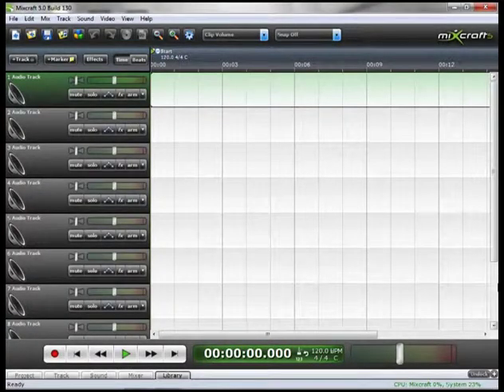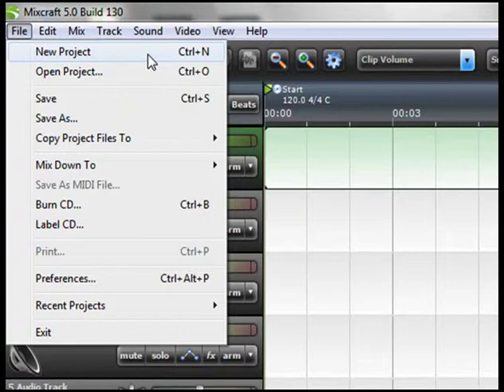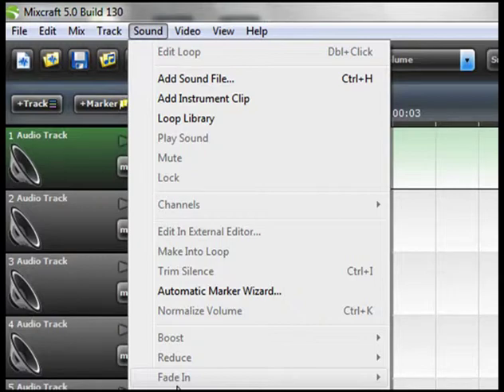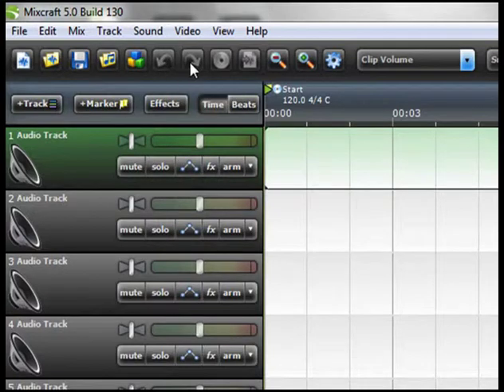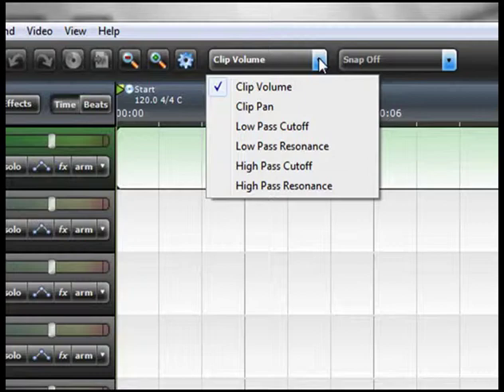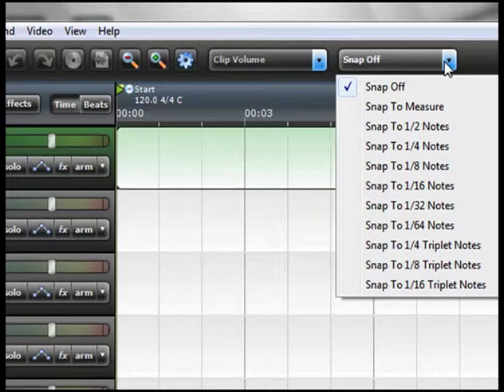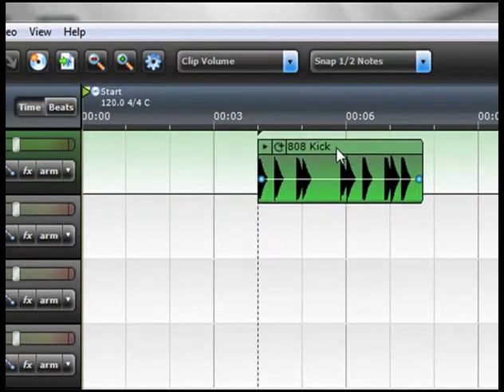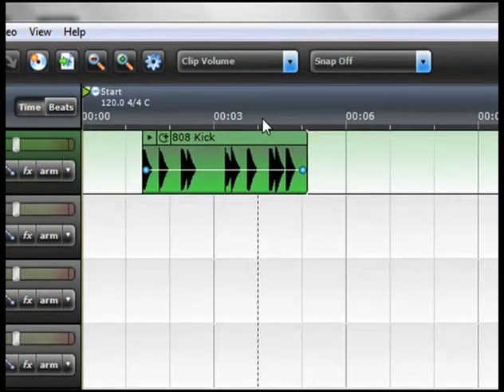Mixcraft 5 Video Tutorials - "Menu & Shortcut Buttons"